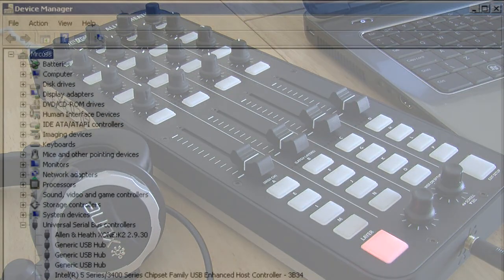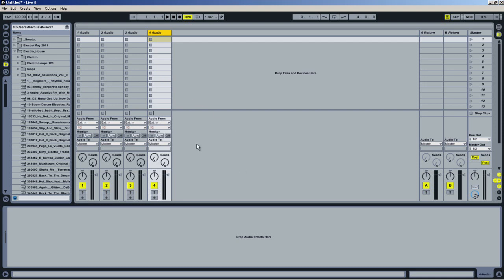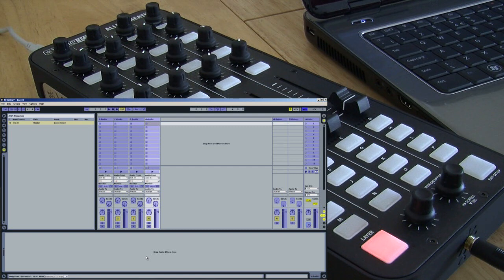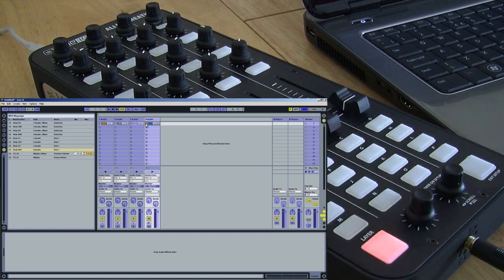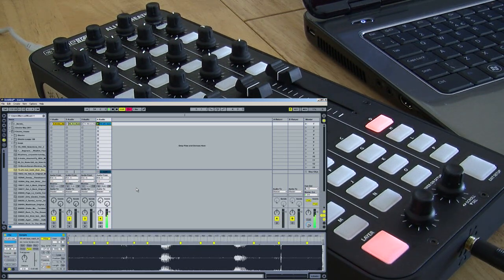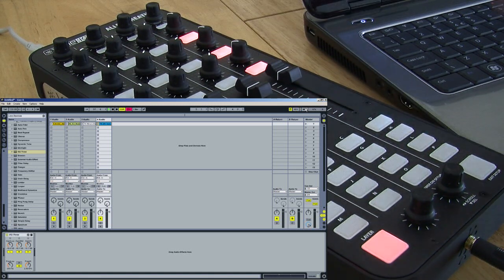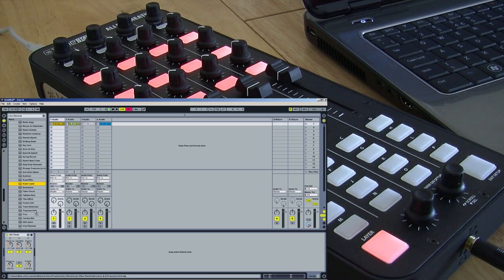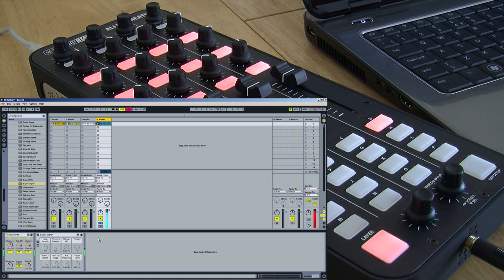MIDI Mapping Allen & Heath Xone K2 with Ableton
MIDI Mapping my new Allen & Heath Xone K2 with Ableton to create a basic 4 track set-up with 4 channel audio CUE, 3 band total kill EQ and Super Luper FX on each channel.